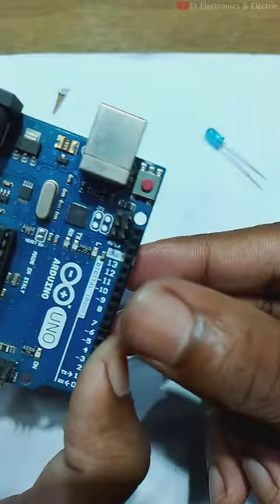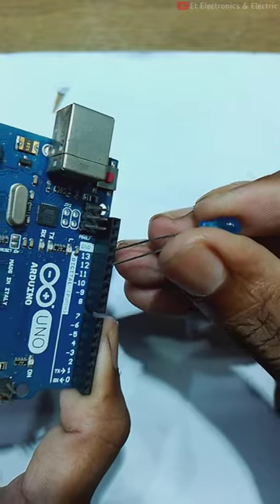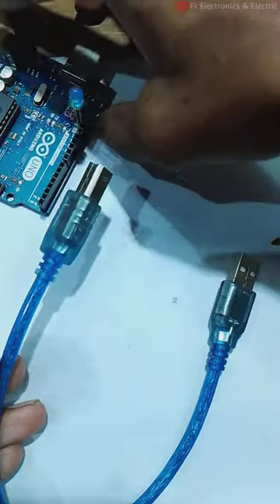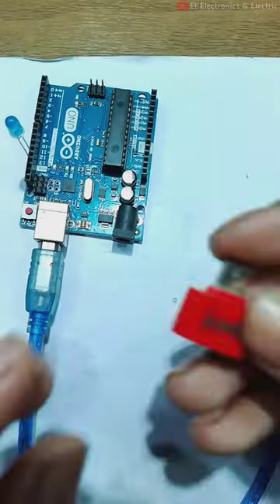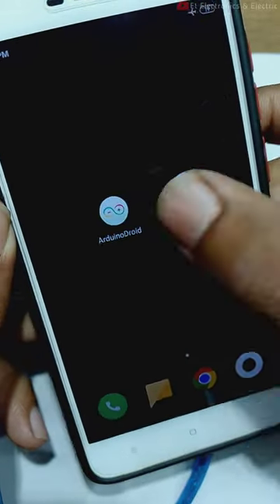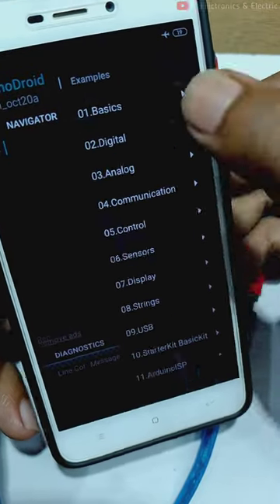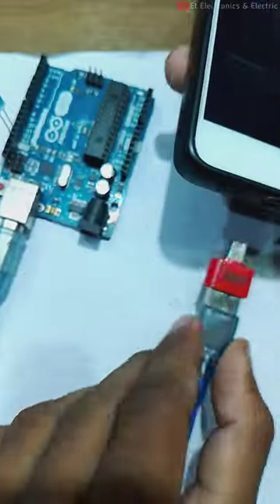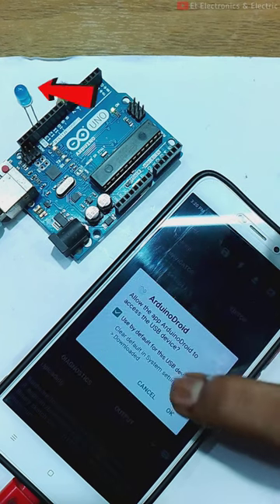Easy Arduino Uno Projects !